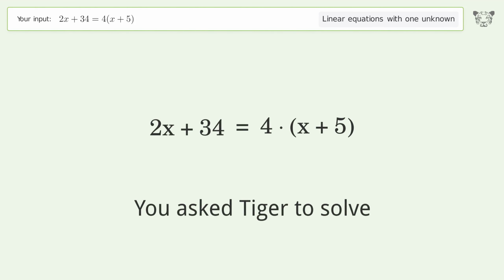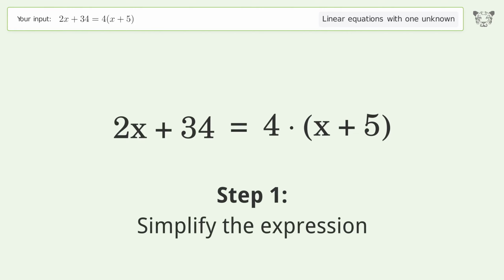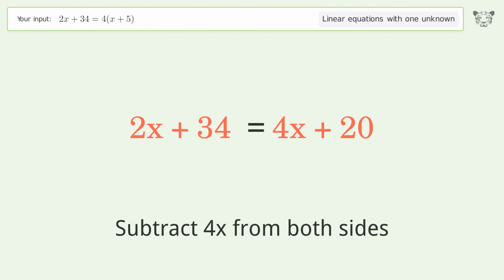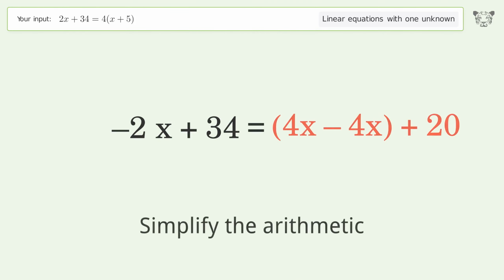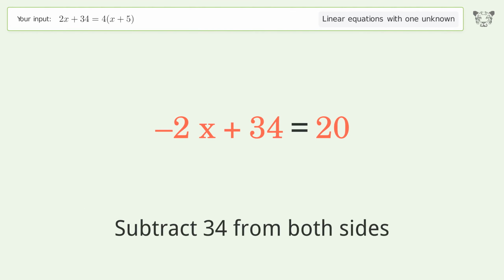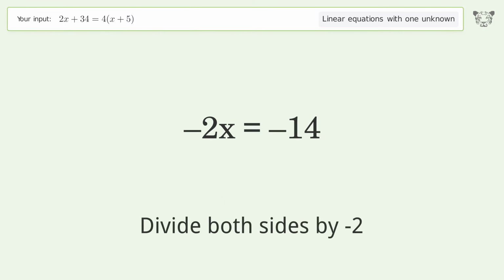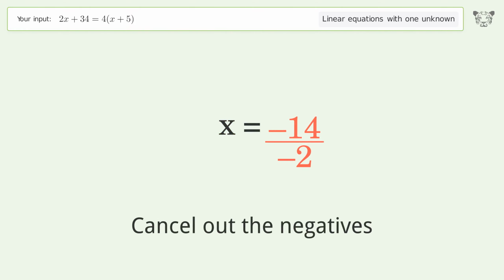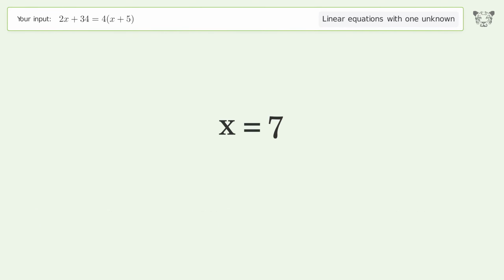Linear equation with one unknown: Solve 2x+34=4(x+5) step-by-step solution